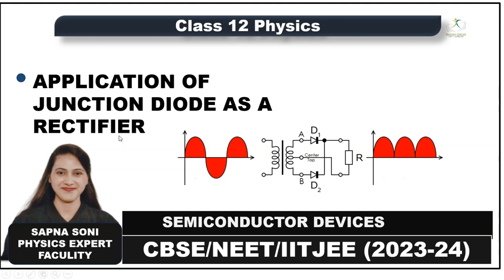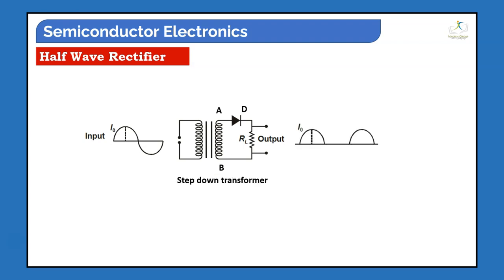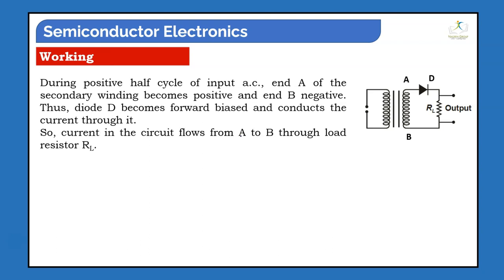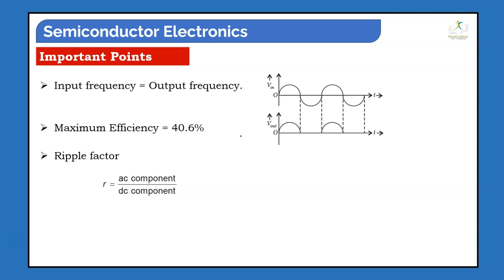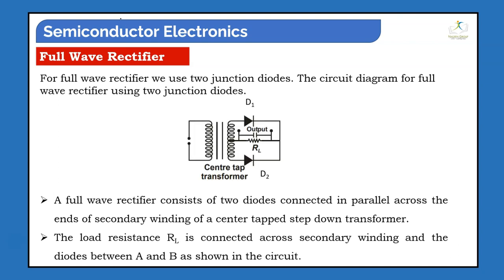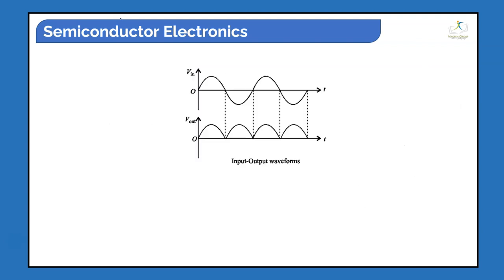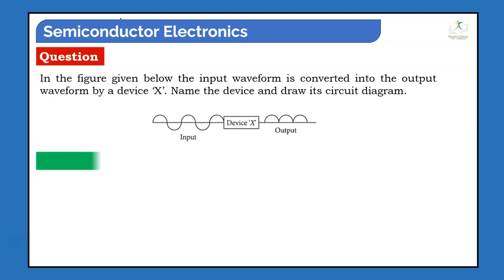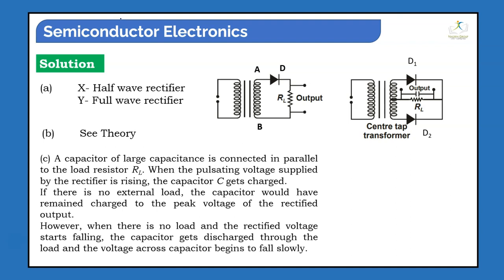APPLICATION OF JUNCTION DIODE AS A RECTIFIER